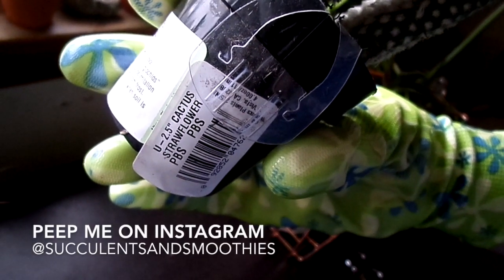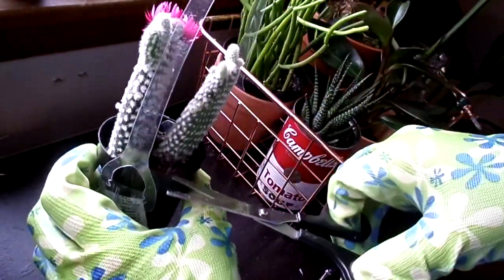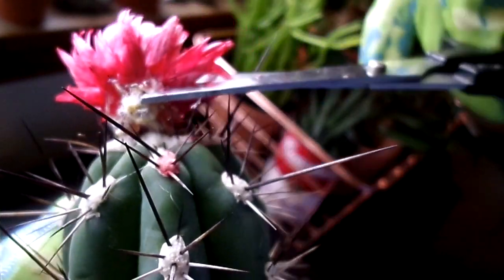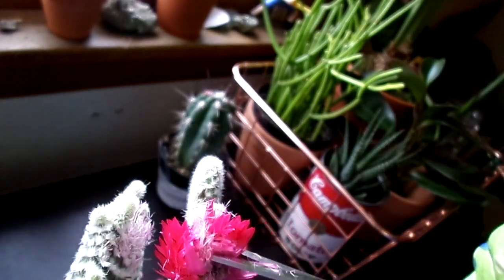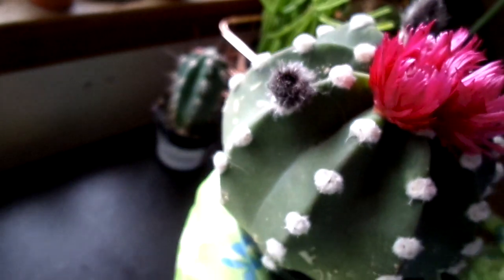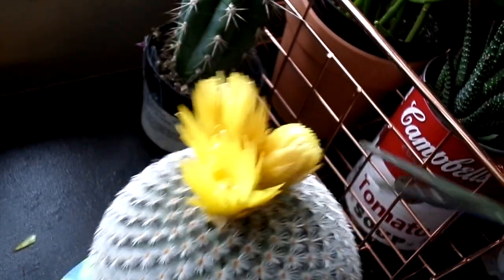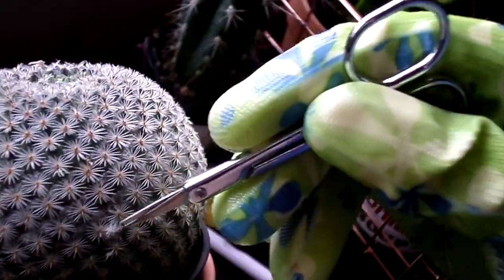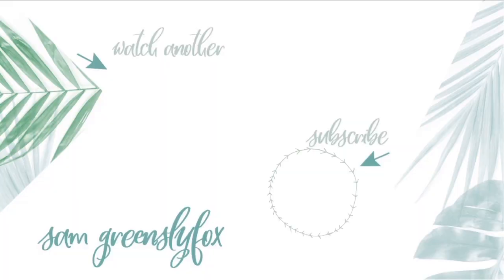STOP PUTTING THESE ON MY CACTUS / removing fake flowers on cactii / 🌵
I can’t stand seeing these paper straw flowers GLUED to living cactus plants. It bums me out. Hopefully I helped some of you see how I remove them from new cactii I bring home. Xo

• NOTES •
All opinions are honest and my own. I just love them. xo